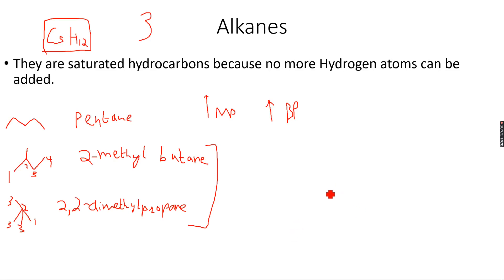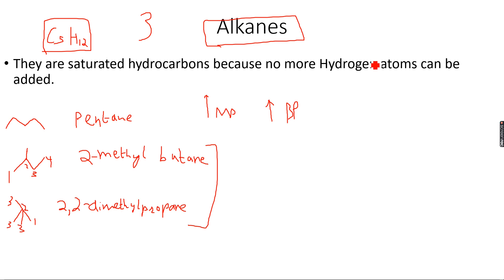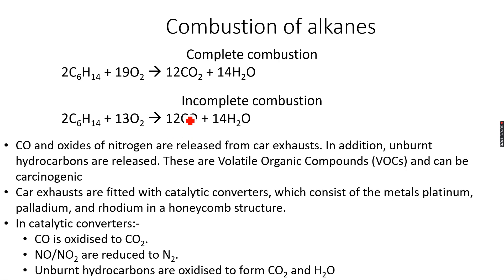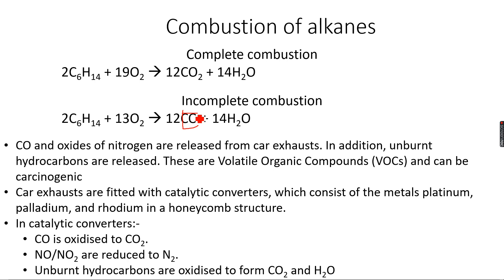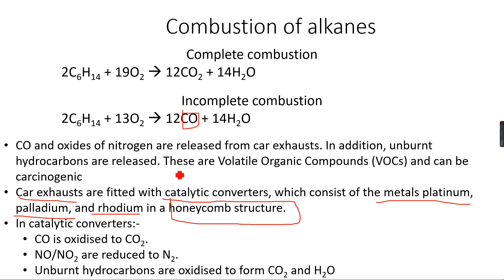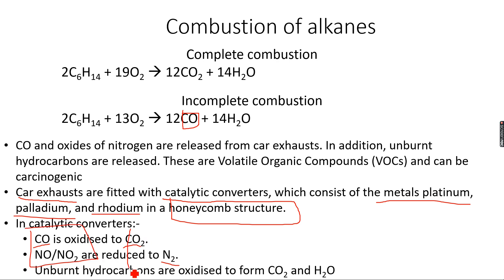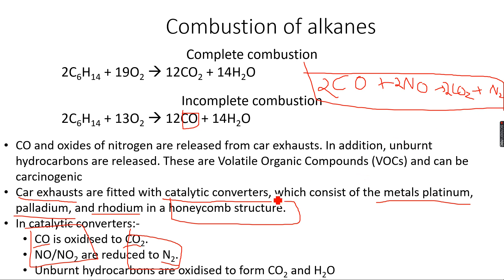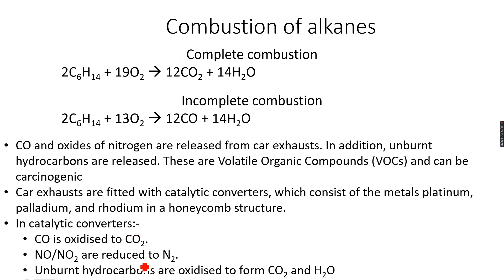AS-Level Chemistry: Hydrocarbons Part 3